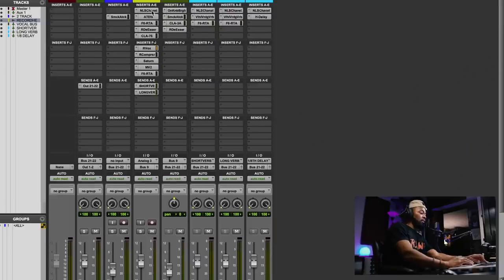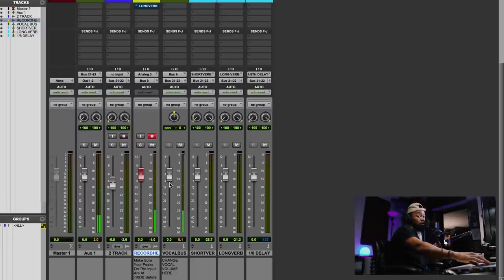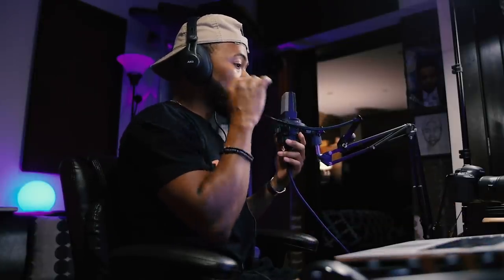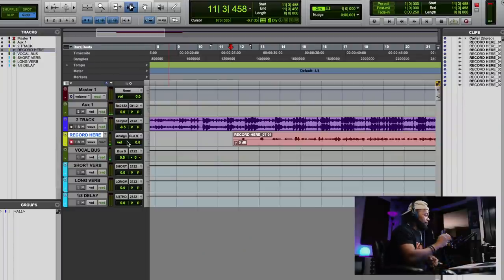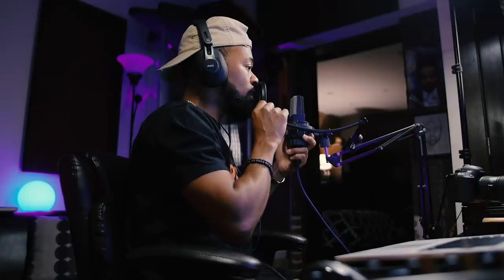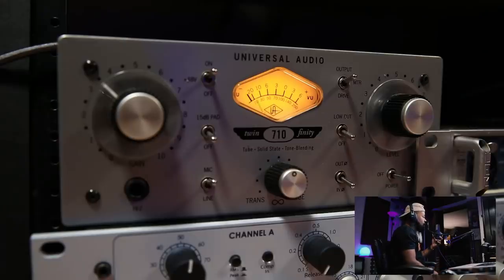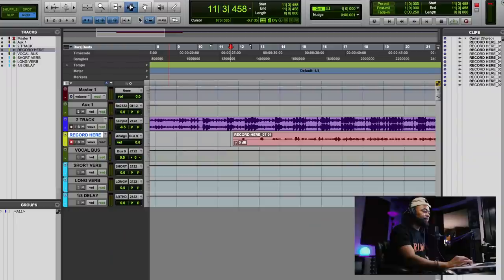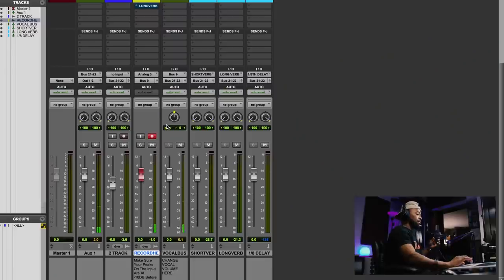Setting Up Your Mic And Preamp Levels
A video on setting up your mic and preamp levels , in any DAW i.e Pro tools, Fl studio, Abelton, Studio One etc. from your bedroom.

PRO TOOLS , ABLETON, LOGIC, FL STUDIO, AND STUDIO ONE, CUBASE TEMPLATE AVAILABLE _________________________________________________________
▶PRESETS
➡️Help Me Devvon Studiorack Preset
▶ IMPORTANT TUTORIALS